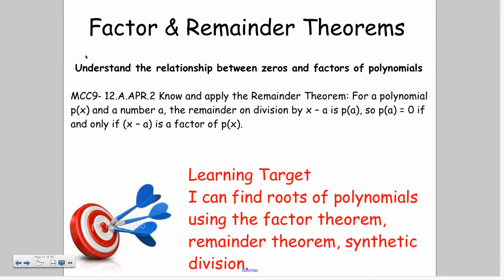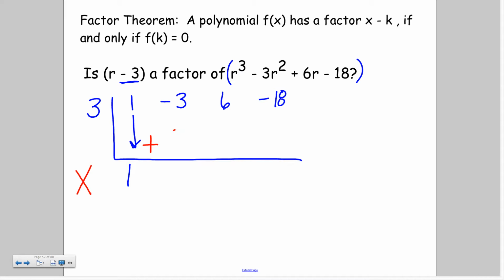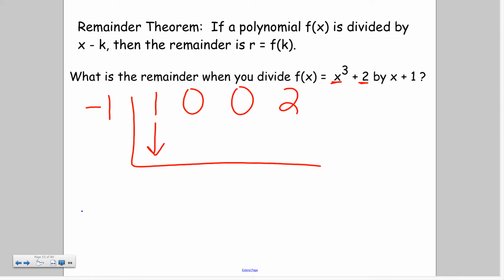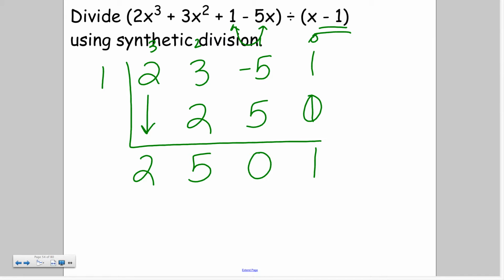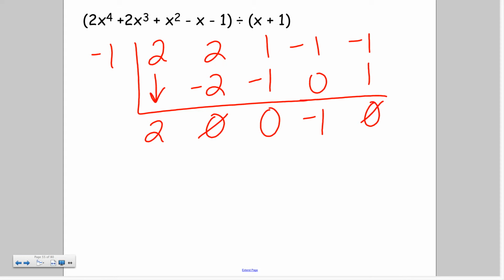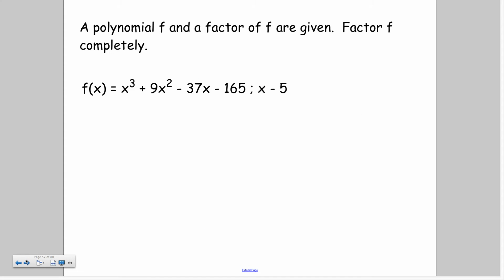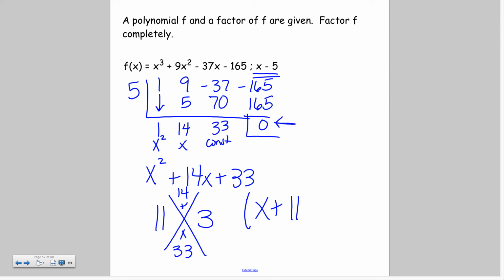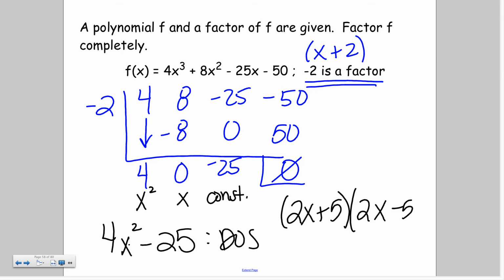Unit 2 Lesson 6